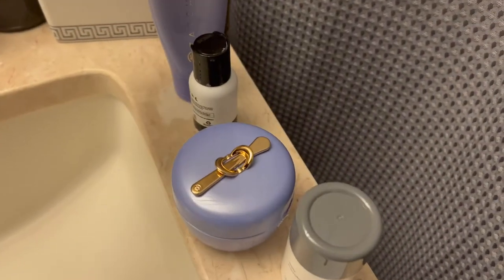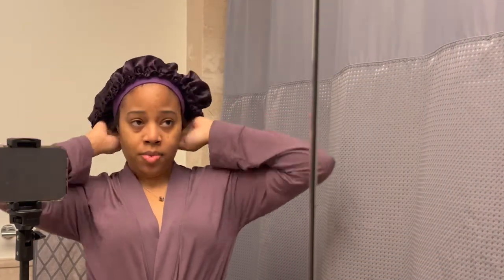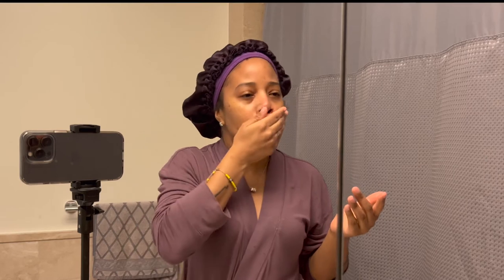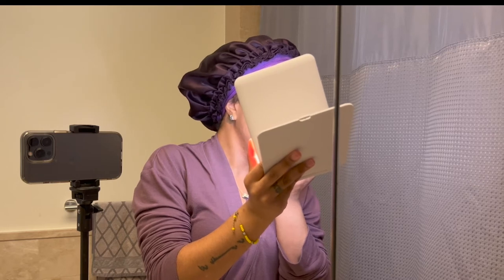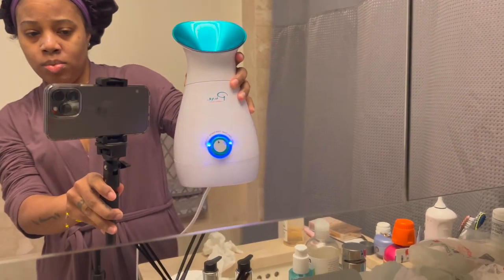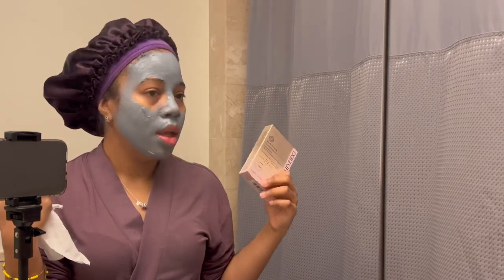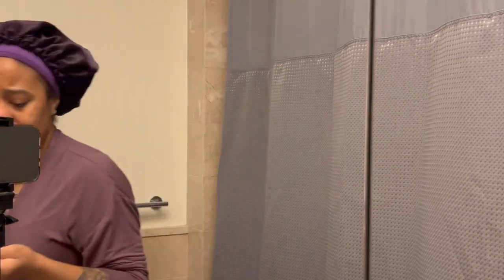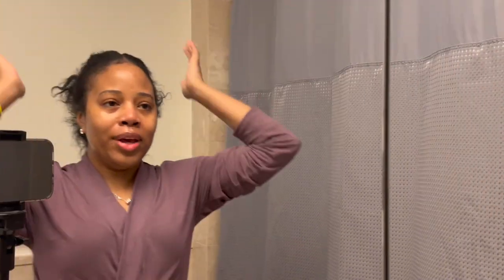How To Get A Gorgeous, Glow At Home With This Simple Skincare Routine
Hi Guys!

On Sundays I do my extended skincare day routine to achieve glowing skin. Loving all the products i am currently using for my skincare, i got them all from Sephora.